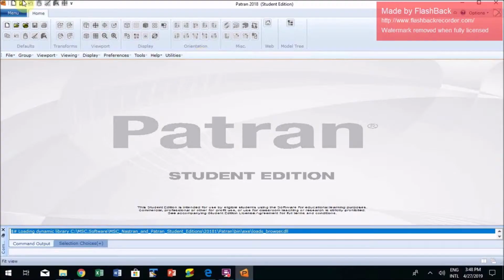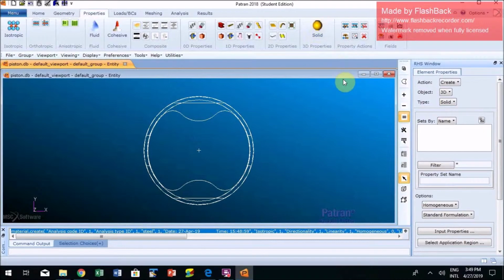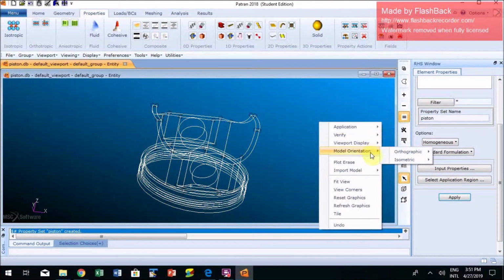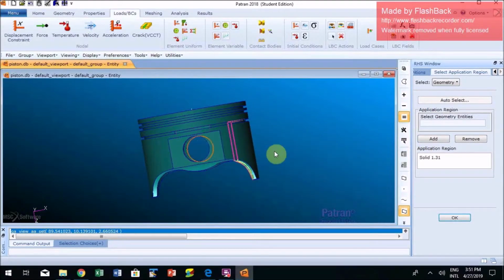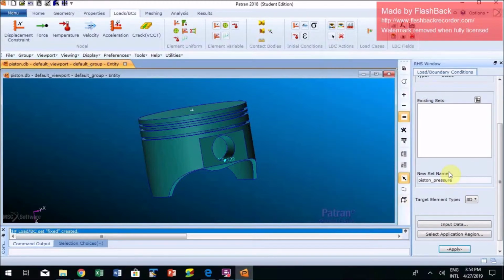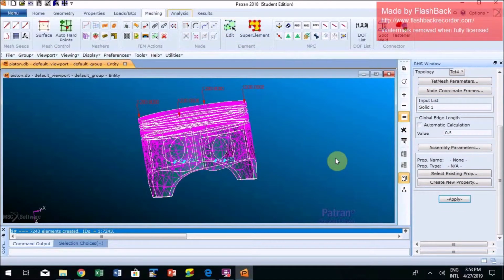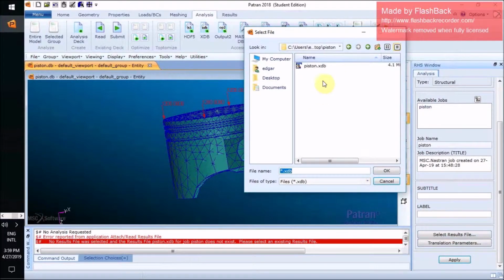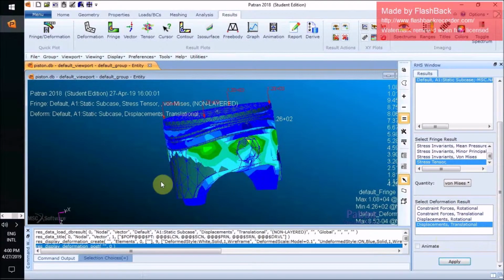Piston head movie maker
equipo dinamita